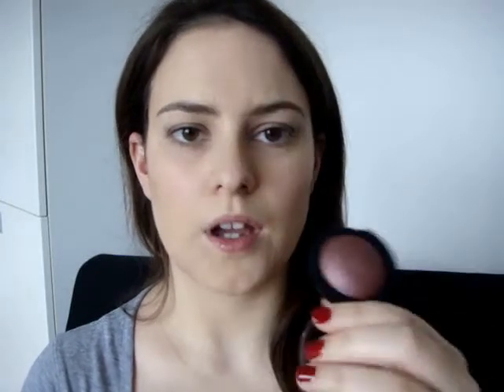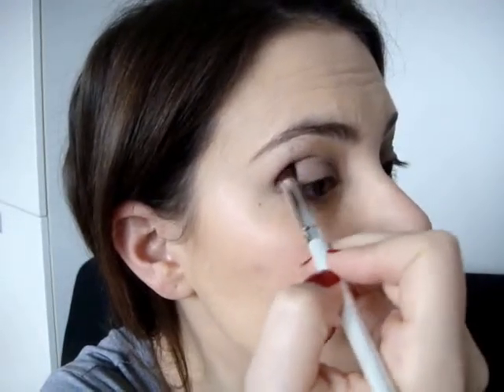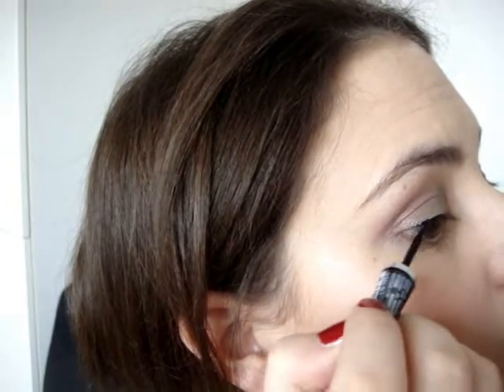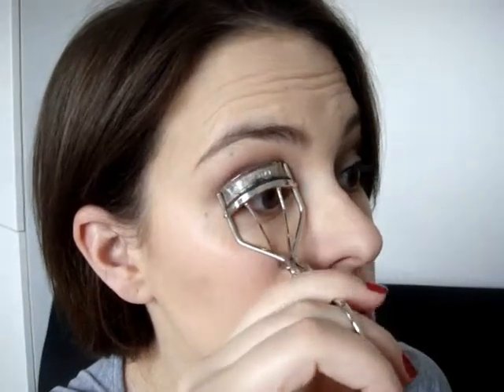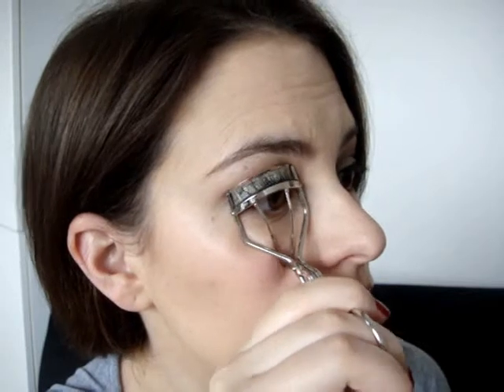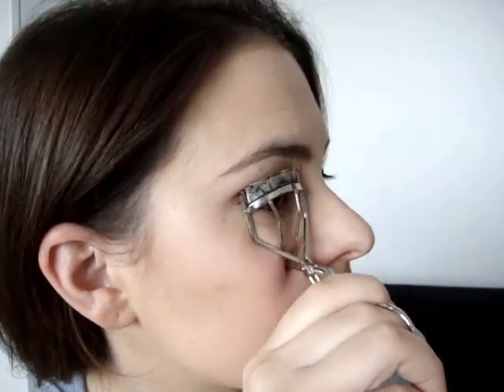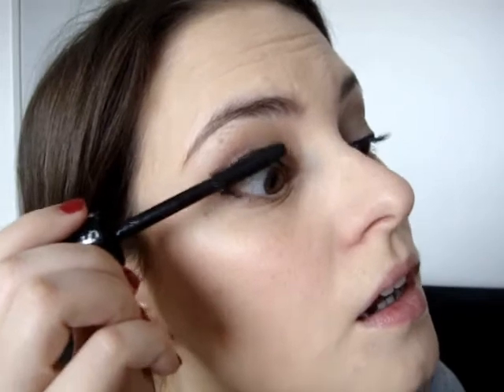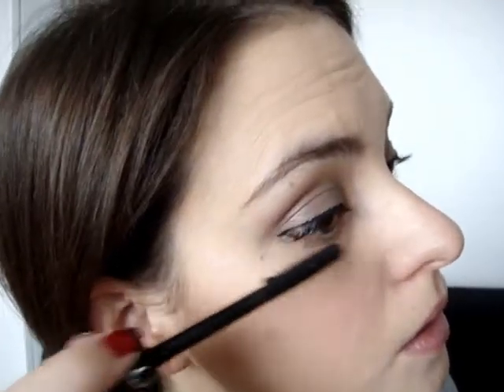Quick & Easy Sophisticated Evening Eye Makeup to suit all Eye Colours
On my nails in this video: Jessica Merlot

Products used to create this look:
Bobbi Brown Long-wear Cream Eyeshadow in shade 9, Galaxy
elf Baked Eyeshadow in Burnt Plum
elf Blending Brush
elf Studio Eyeshadow “C” Brush
Coastal Scents Hot Pot in shade ME02
2true Effortless Eyeliner
shu uemura Eyelash Curler
Sephora Outrageous Volume Mascara (black)